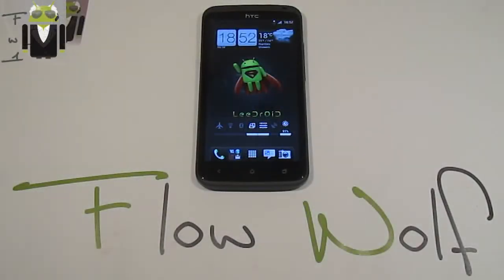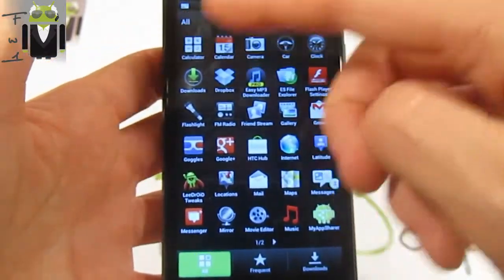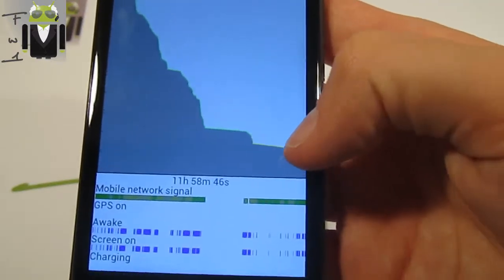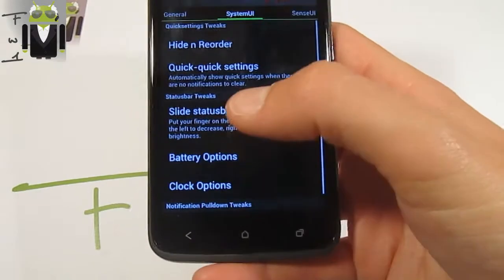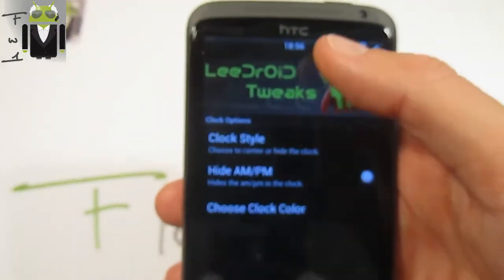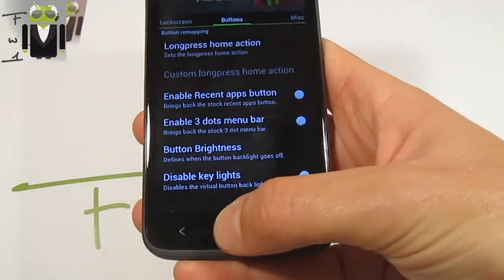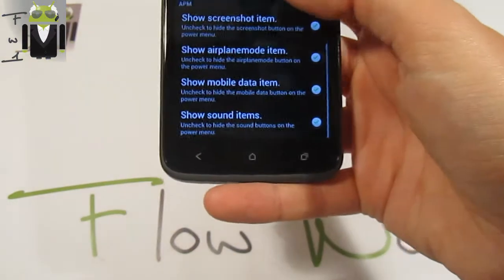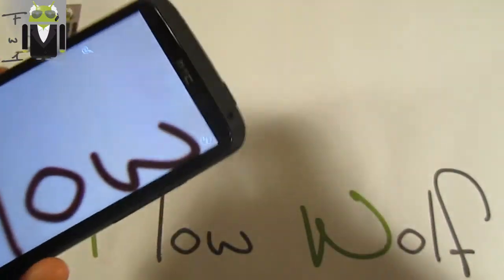LeeDrOiD One Xtreme V6.4.0 - One X - EQS APM Tweaks - EPIC - Sense 4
LeeDrOiD One Xtreme V6.4.0 - One X - EQS APM Tweaks - EPIC